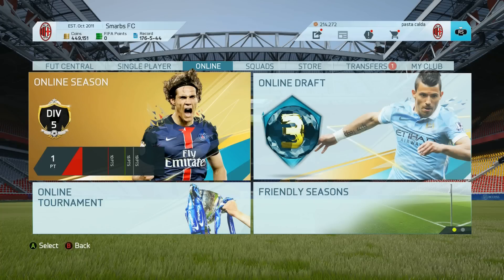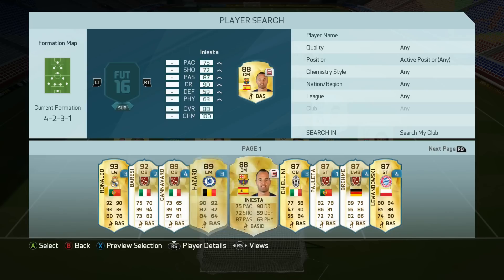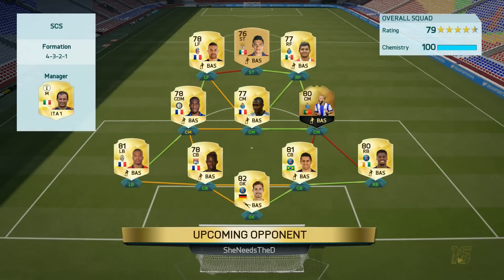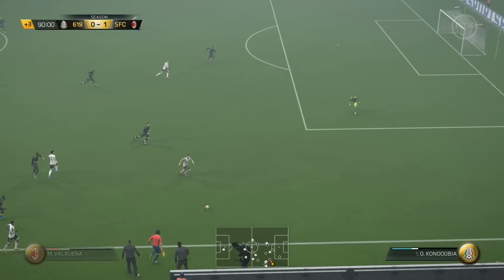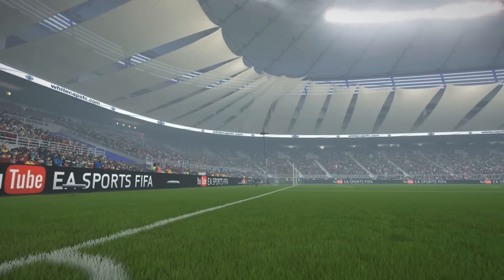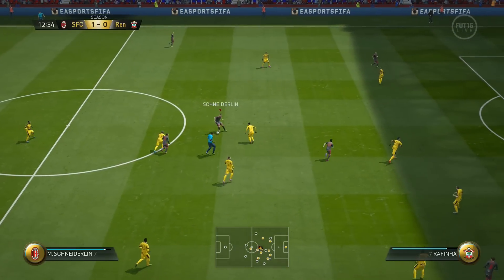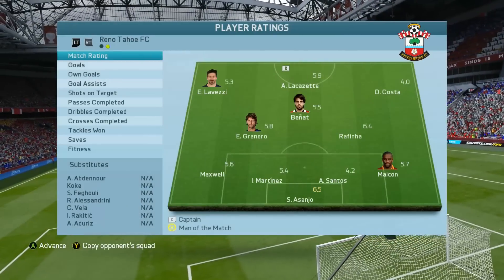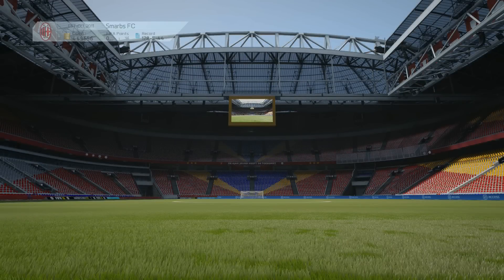FUT 16 - Race to Division 1 #16 - Those Ultra D Folk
FIFA 16 Ultimate Team Gameplay, How to make Coins, Commentary, Tutorials, and More!